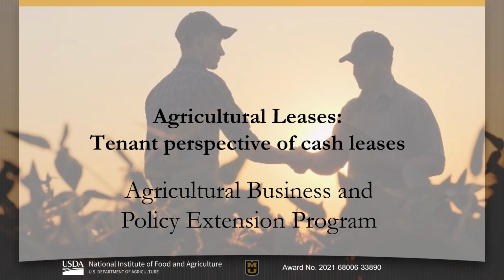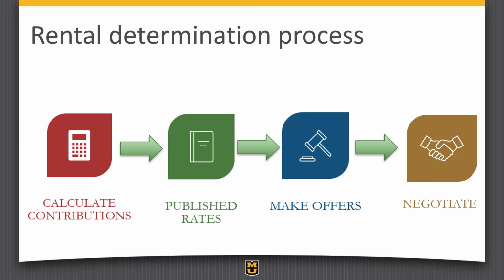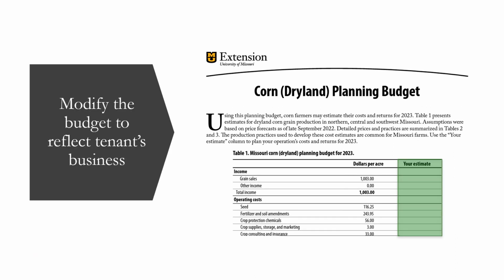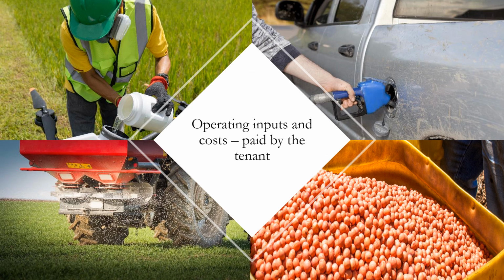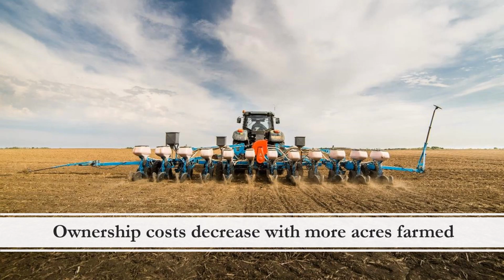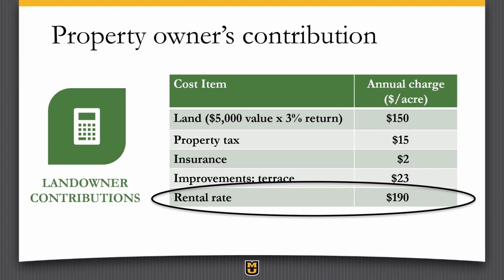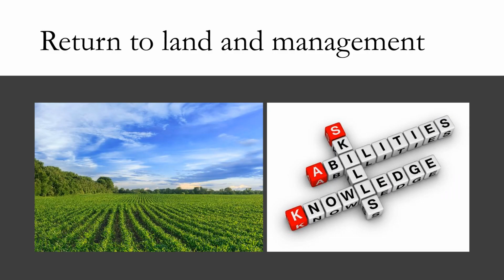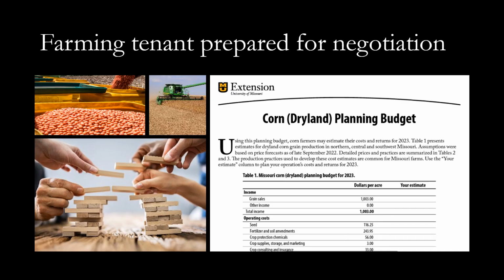Agricultural Leasing: Tenant Perspective of Cash Leases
This video provides information on how to determine cash rental rates, from the perspective of a farming tenant.

For more information and resources to aid your farm management and agricultural land ownership decisions,